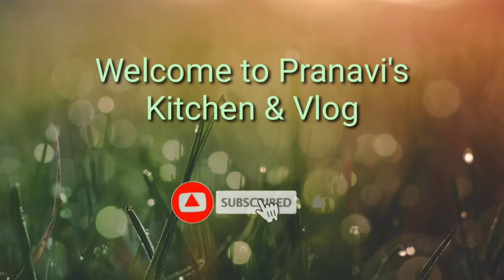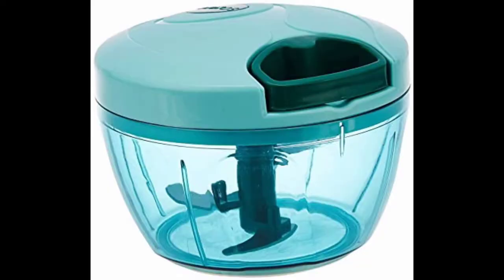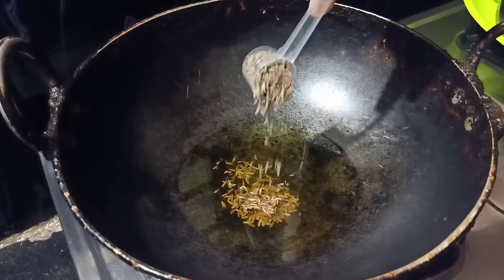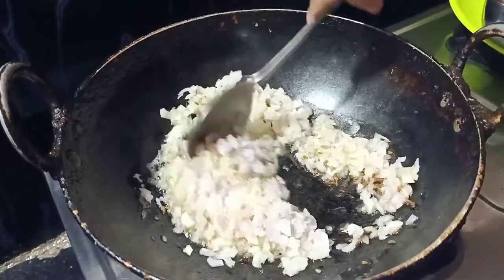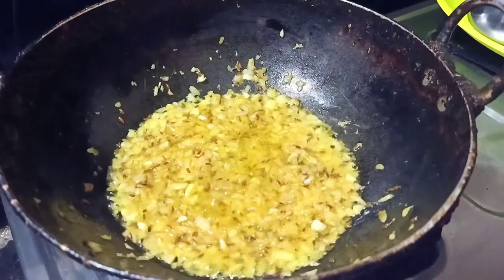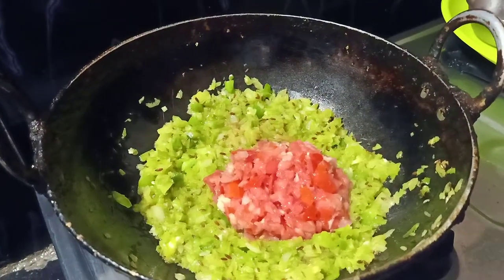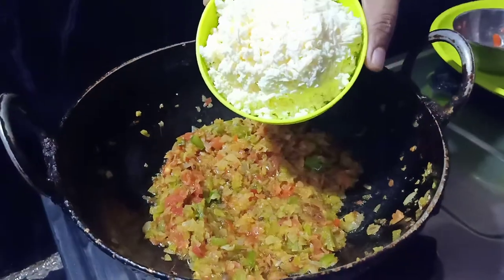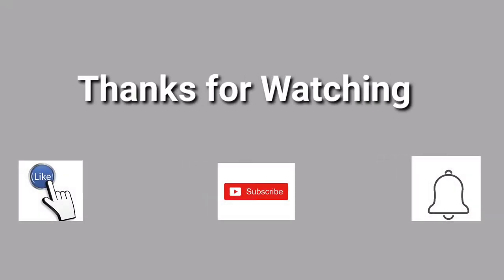Paneer Bhurji Recipe in Telugu l ఇలాచేస్తే మళ్ళీ మళ్ళీ కావాలంటారు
Hello friends, this video is about how to prepare Paneer Bhurji recipe at home very easily.